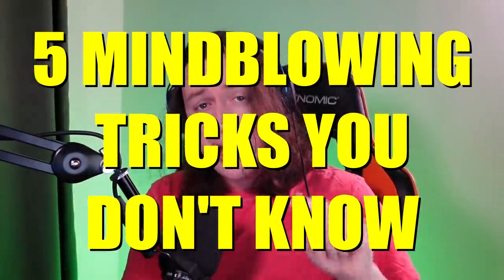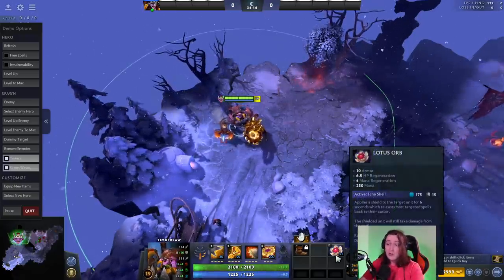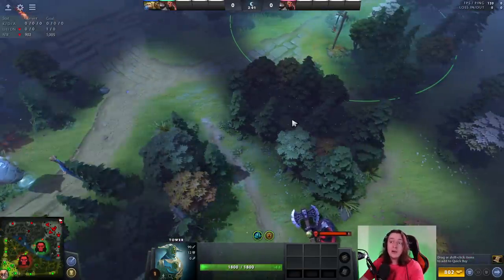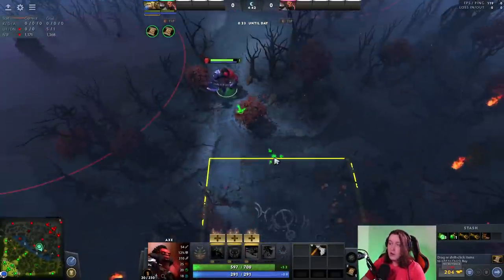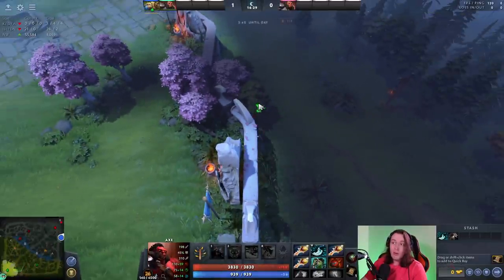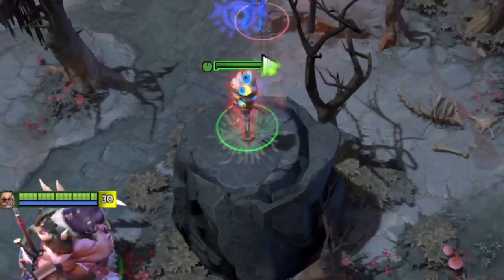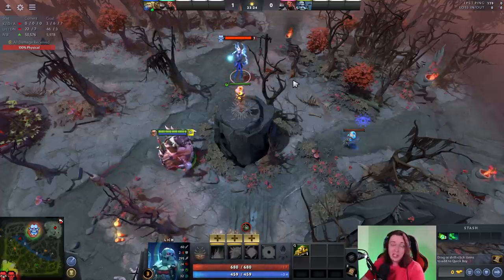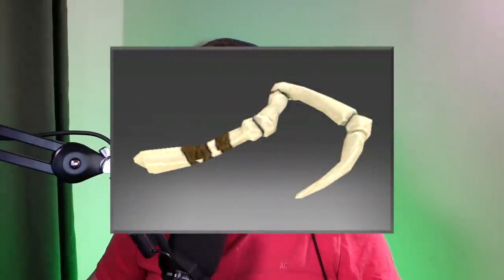5 mindblowing tricks that you don't know (yet)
In this video, Jenkins talks about 5 tricks that will blow your mind that YOU didn't know were in Dota 2.

Timestamps:
0:00 - Intro
0:20 - Disassemble Lotus Orb into Arcane Boots
1:40 - Secret trees behind T2 towers
3:26 - Ancient has more vision than you think
4:50 - Placing wards inside eachother
5:54 - You can see people ward in fog